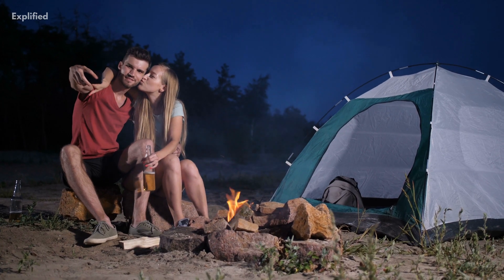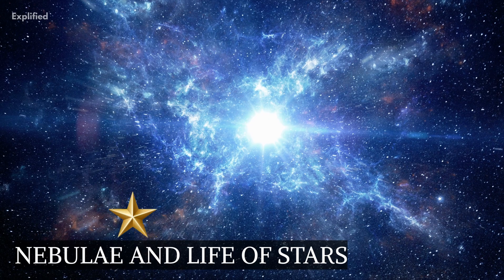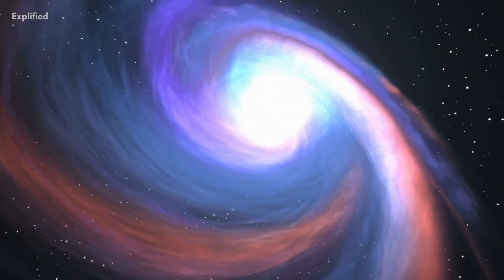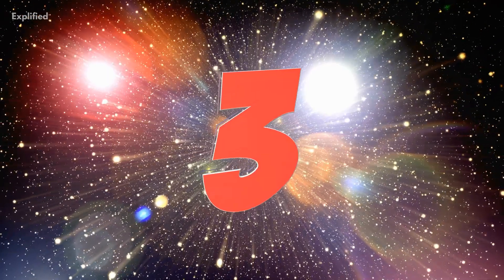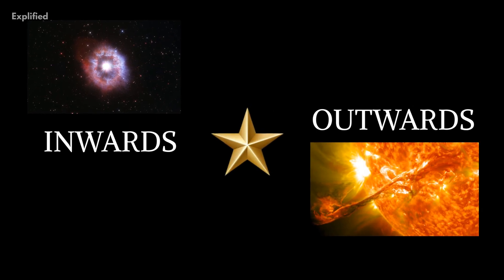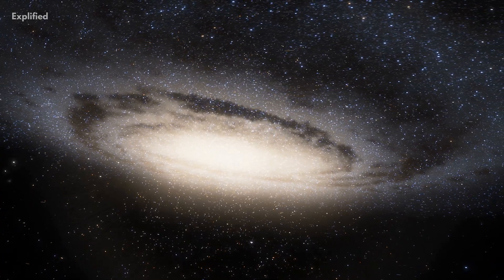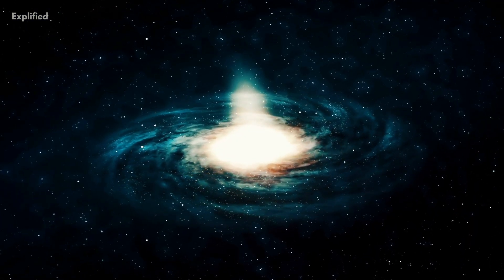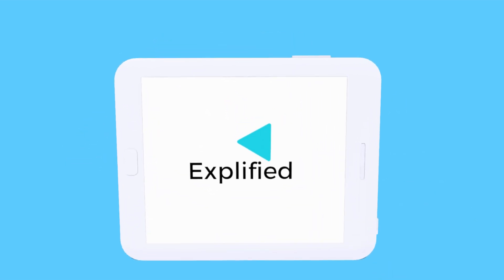What is a Planetary Nebula?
Quite like us, Stars have a defined life cycle. They are born, they grow and then they age and die. And for many stars, the start of their lives and the end of it happen amidst Nebulae. Watch this video to know about Planetary Nebulae.